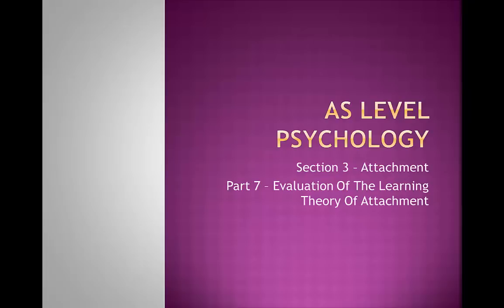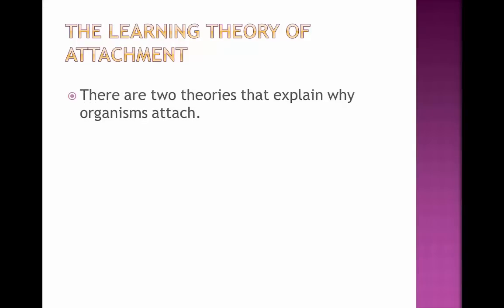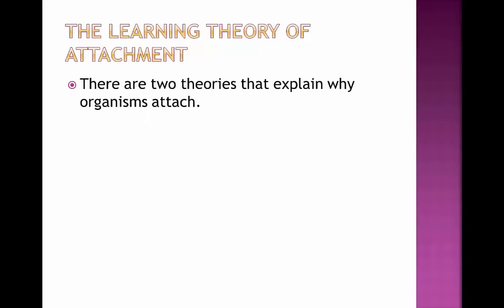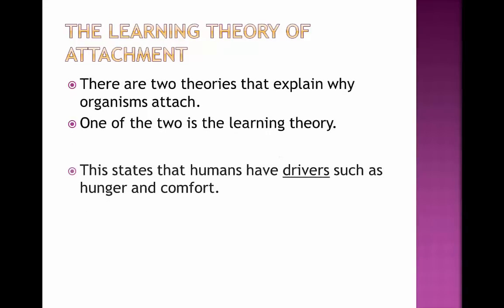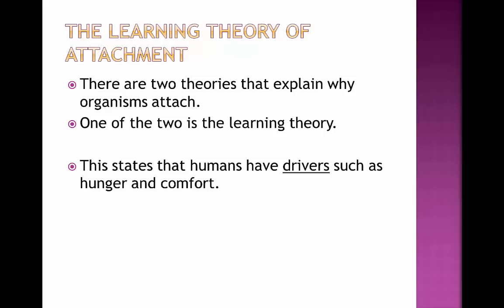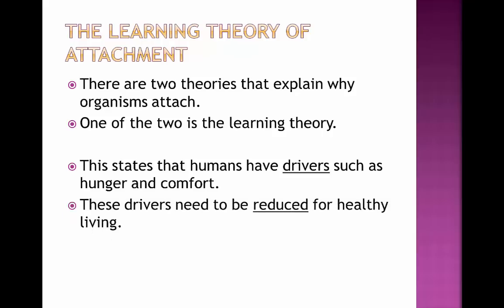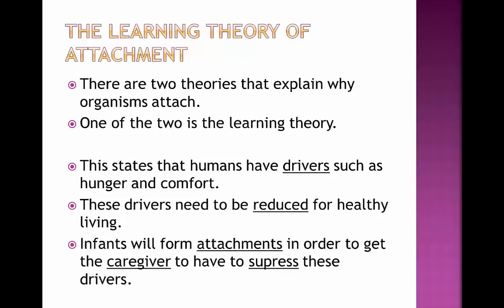A Level Psychology - Evaluation Of The Learning Theory Of Attachment